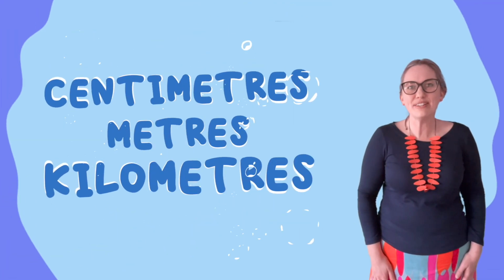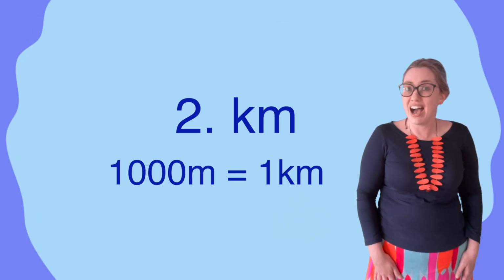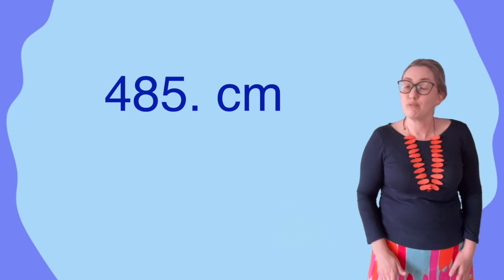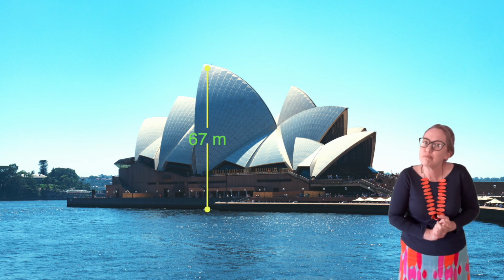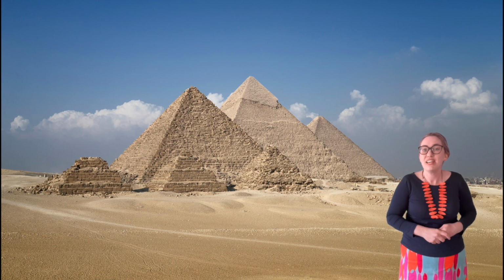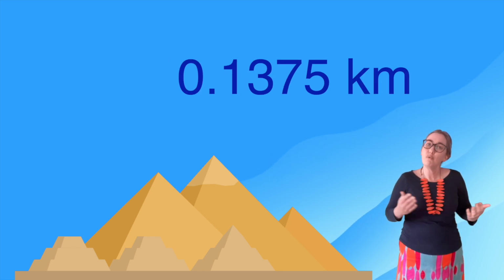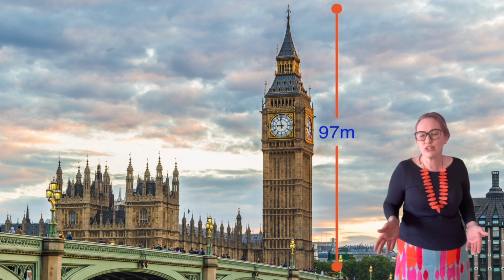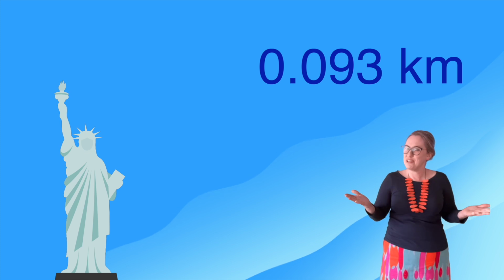Converting Length and let's travel the world -Maths with Mrs Freeman (2021)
In this video Mrs Freeman takes us through the process of converting length.

This is converting centimetres to metres to kilometres and back.  Mrs Freeman then uses the principles of length conversion and takes us on a journey around the world.  Starting at the Sydney Opera House we travel to the Pyramids, the Eiffel Tower, Big Ben and the Statue of Liberty, all the while using our skills to convert the height measurements of these buildings.